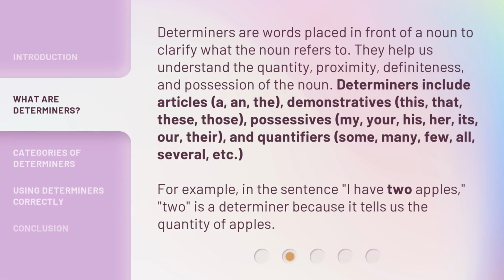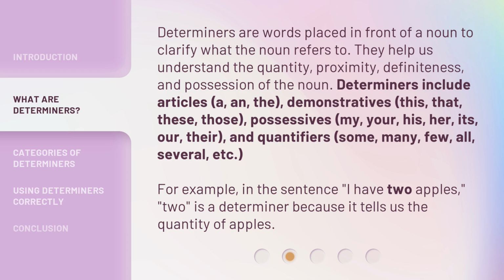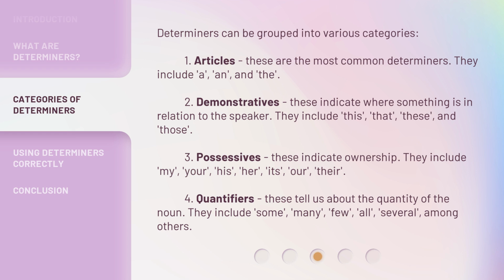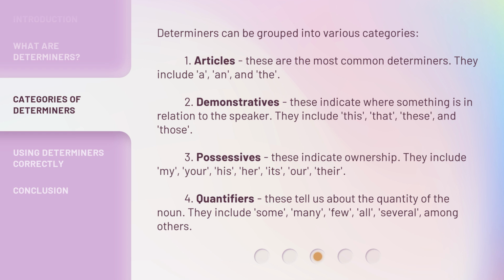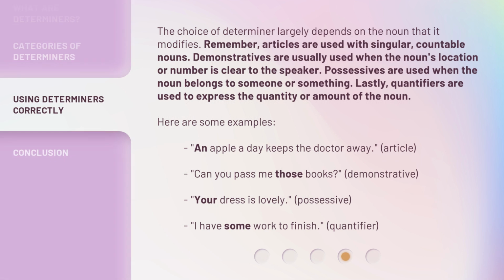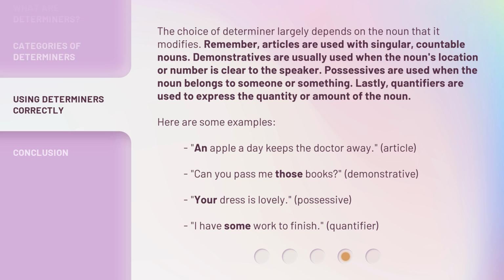Making Sense of Determiners in English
Demystifying Determiners in English Grammar • Join us as we explore the fundamental part of English grammar - determiners. Learn how they help us understand the quantity, proximity, definiteness, and possession of the noun. Discover the different categories of determiners and how to use them correctly with singular, countable nouns. Don't miss out on demystifying these little grammar heroes with us!

00:00 • Introduction - Making Sense of Determiners in English
00:28 • What are Determiners?
01:21 • Categories of Determiners
02:16 • Using Determiners Correctly